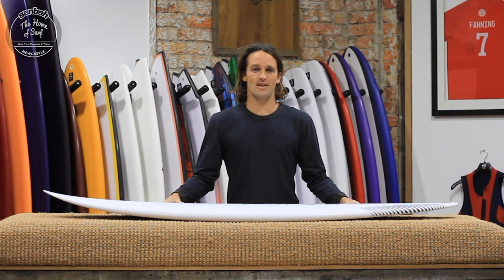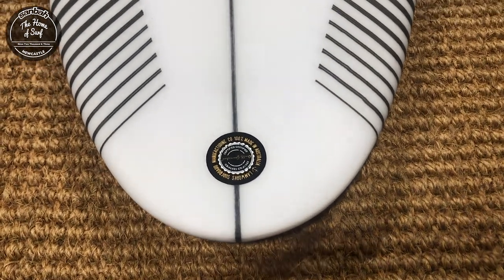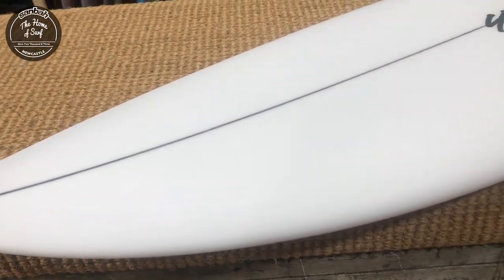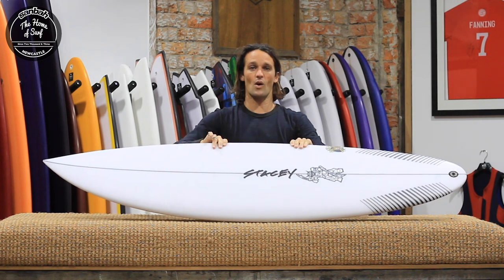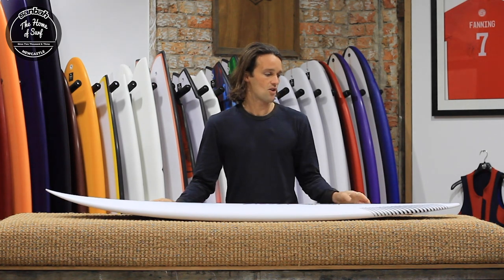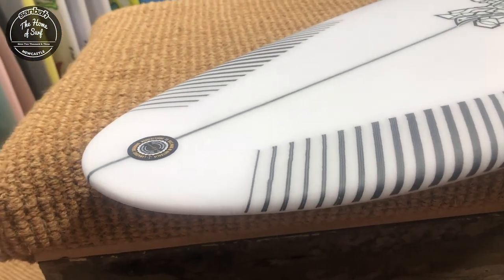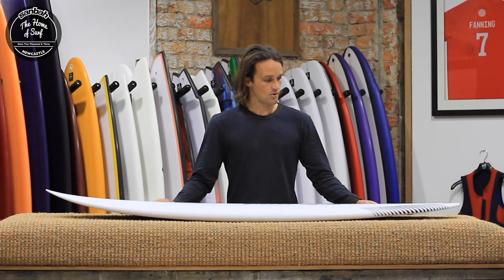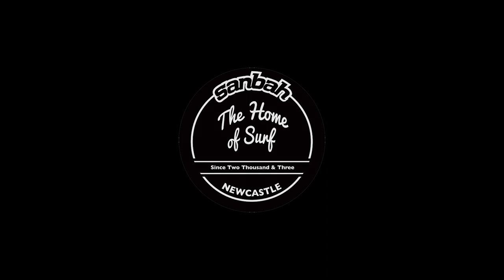Sanbah.com board review - Stacey Lab Rat Surfboard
The Lab Rat

Shop -

From laboratories in Newcastle and San Francisco, and underground testing facilities in South Australia, Northern California, Indonesia and Hawaii comes our latest creation, The Lab Rat. The Lab Rat embodies our favourite elements of the Zombie Wolf and Black Bear models. The pulled forward outline and extended high tail rocker, a single concave, plus hidden volume under the chest makes this board a must have in your quiver.